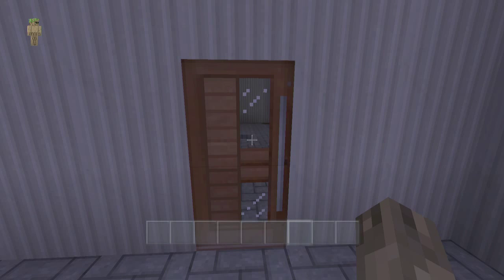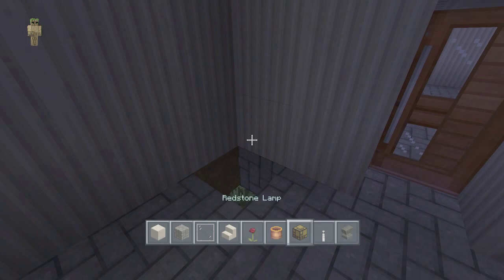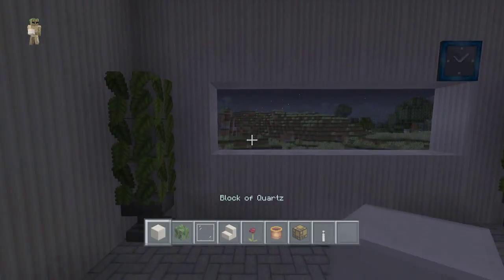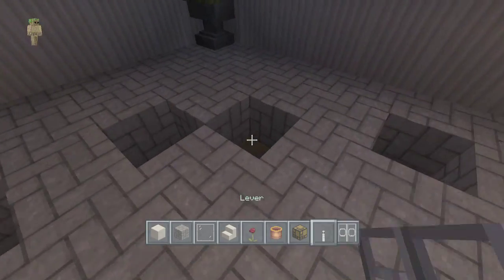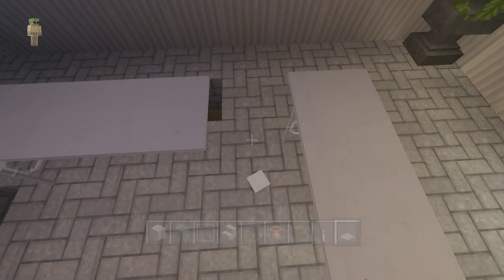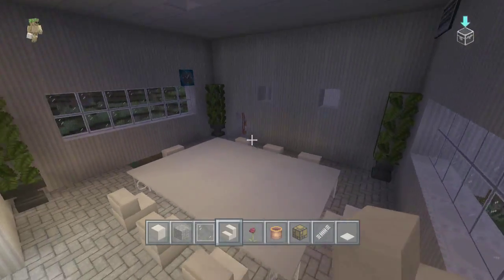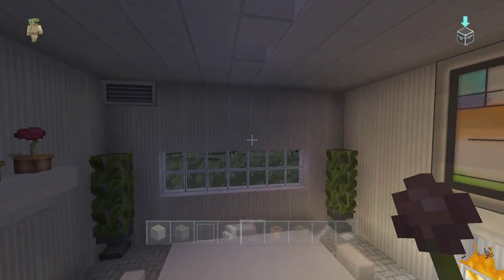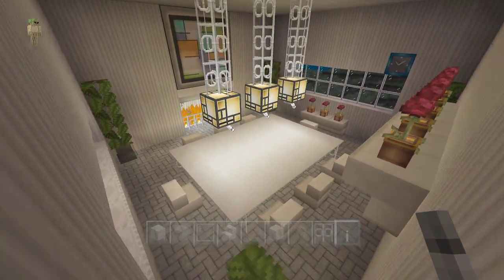Minecraft Xbox One: How To Build an Awesome Dining Room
Let's Build a modern dining room!
All important links!